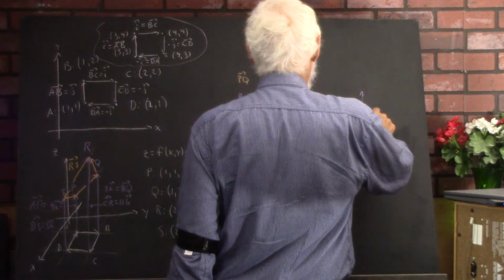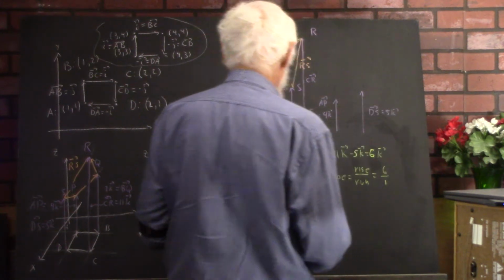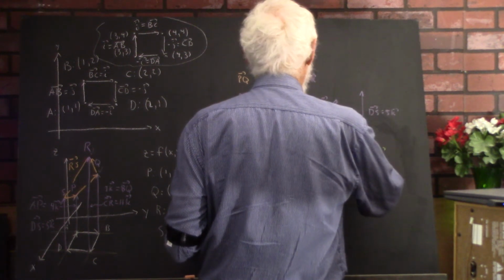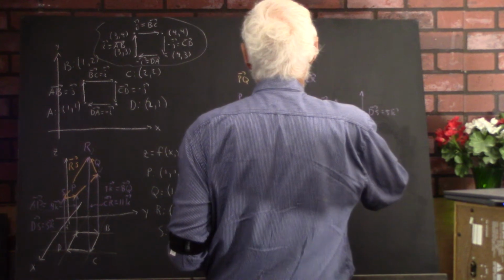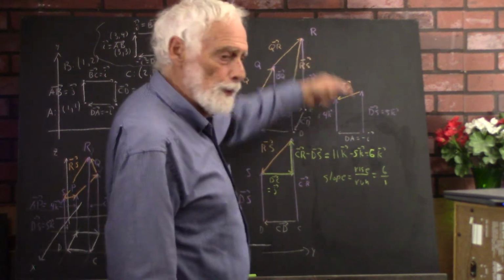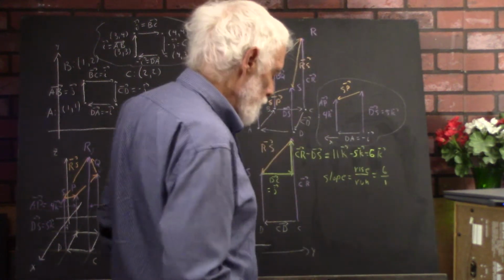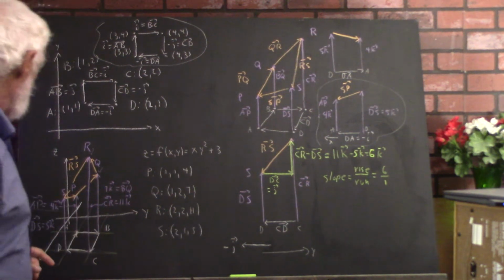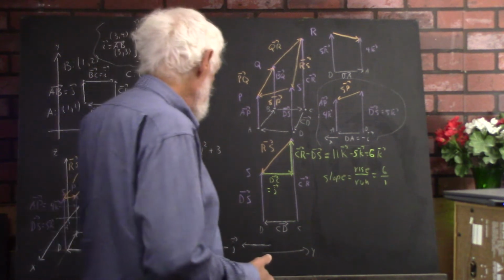dagmult_2890_visualizing_local_behavior_of_a_function_of_two_variables_with_a_polytope__6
We construct and label a polytope for the behavior of the function f(x,y) = xy^2 + 3 on a rectangle with one cornder at (1, 1, 0), and label all points and edges.  Selected edges are represented by vectors.  We also view selected faces of the polytope.